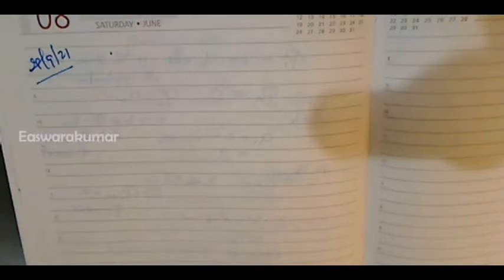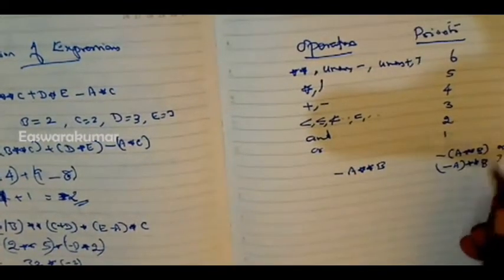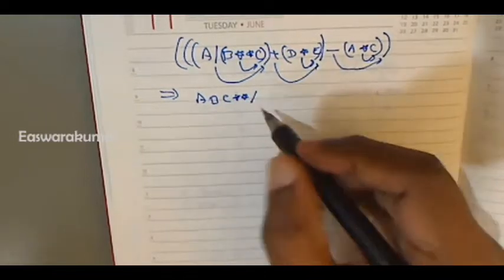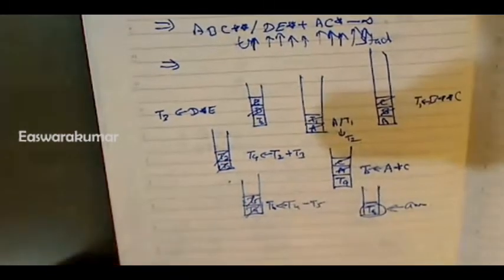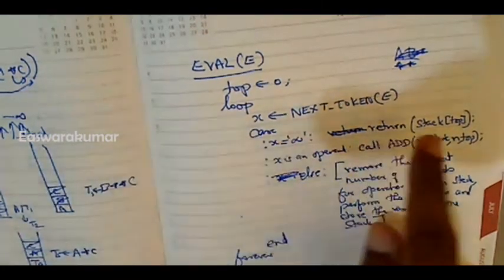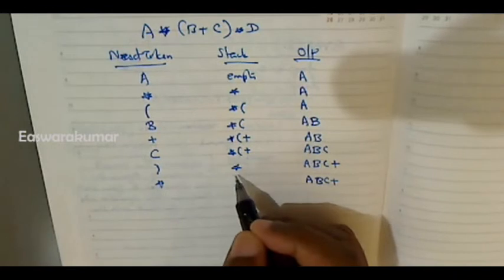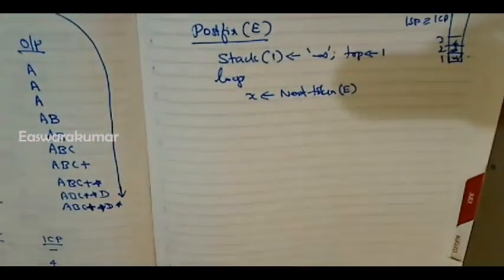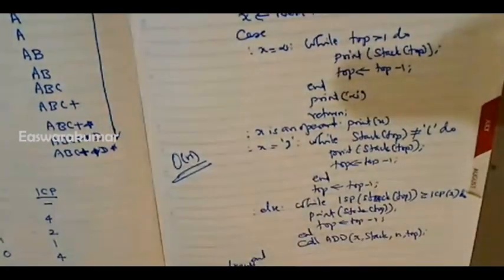Lecture 10: Evaluation of Expression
Prof. K.S.Easwarakumar
Data Structures and Algorithms: Evaluation of Expression